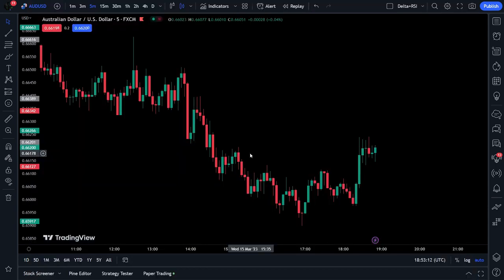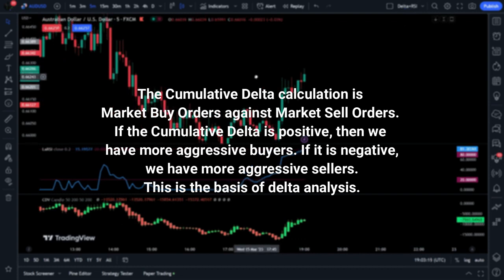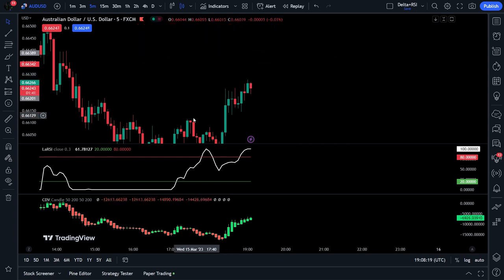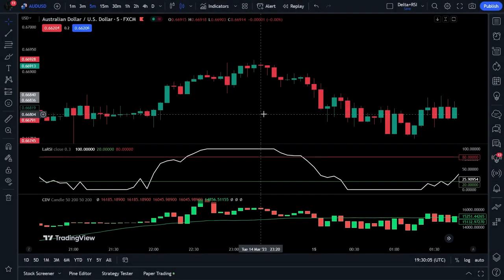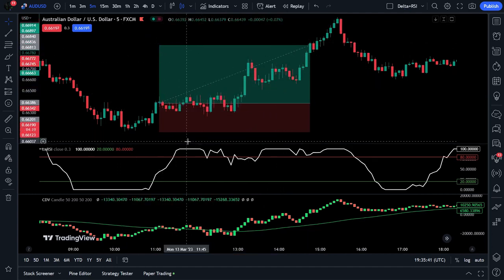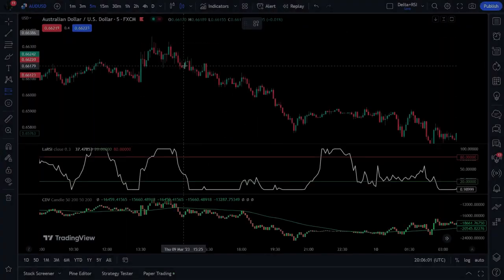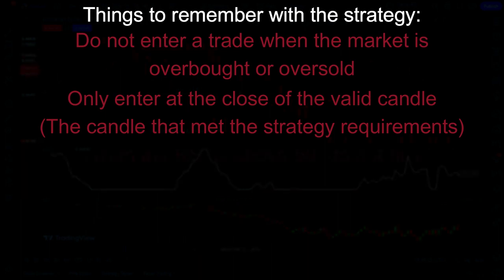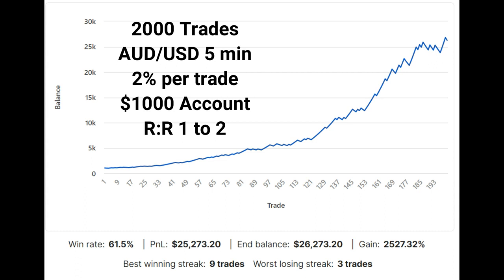Cumulative Delta+Laguerre RSI TRADING STRATEGY! +2527%!